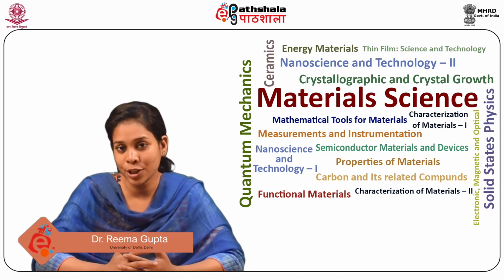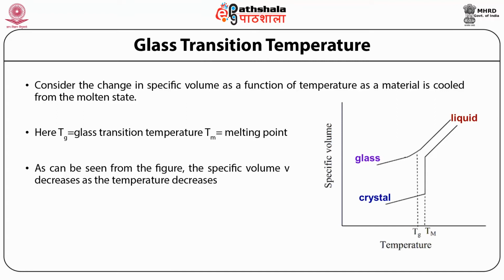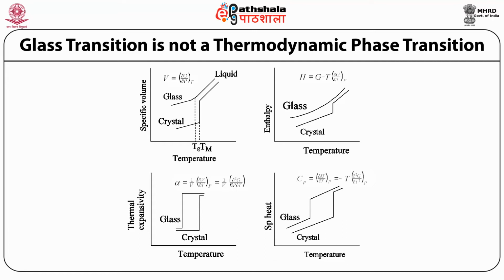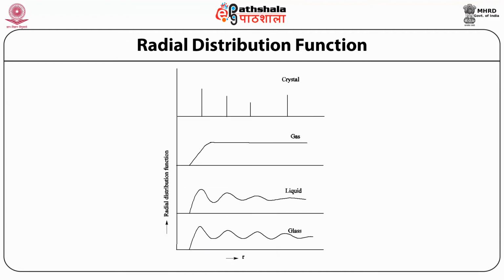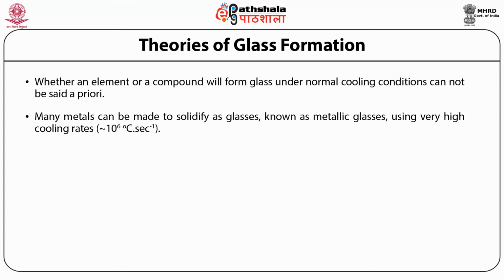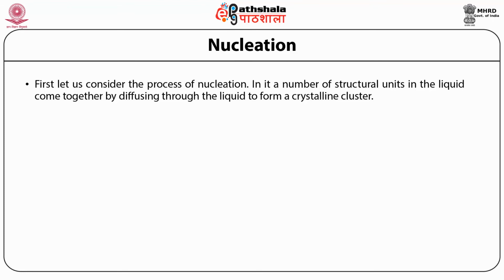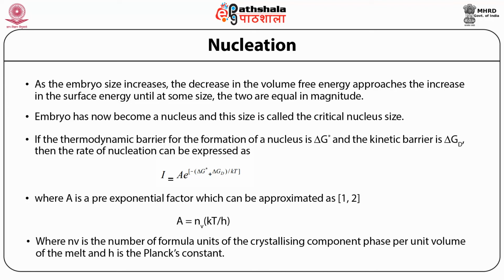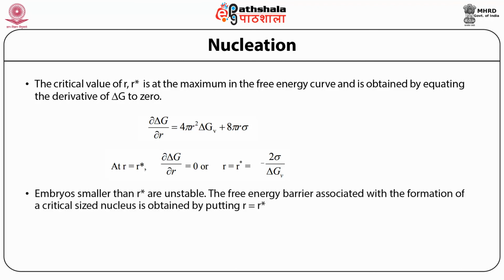M-6.1 Introduction to glass